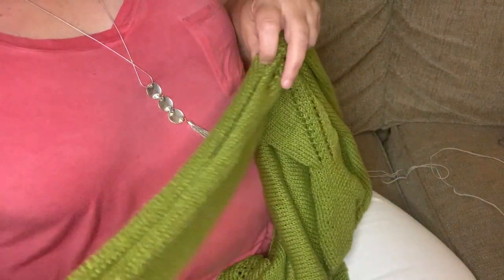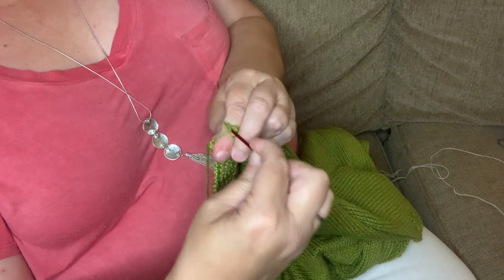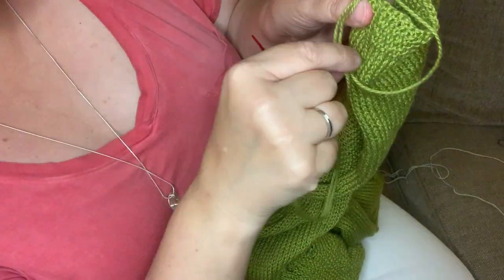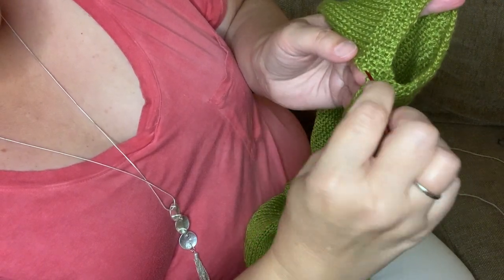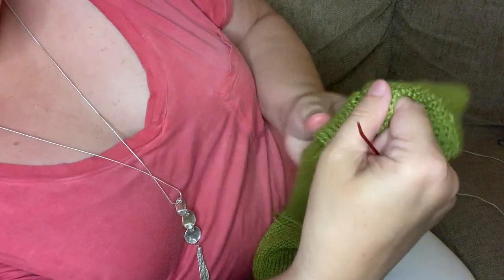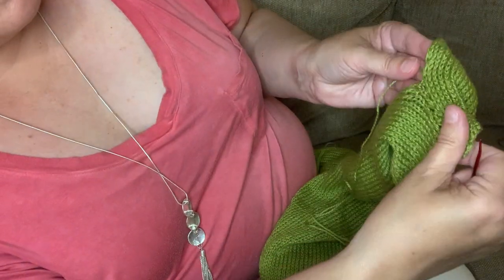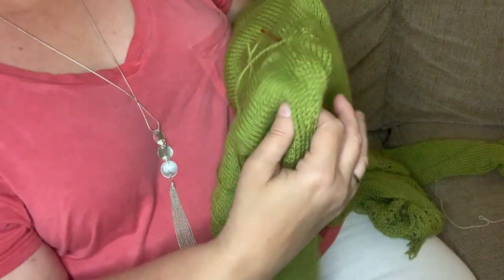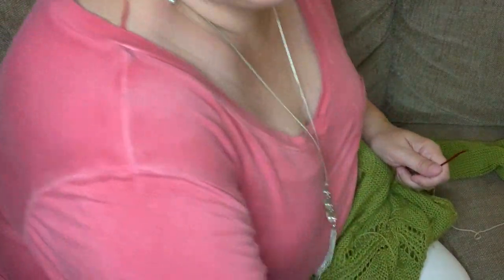Seaming Selvage Edges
Learn how to sew together your knitted projects.